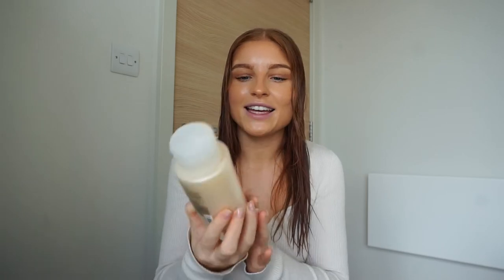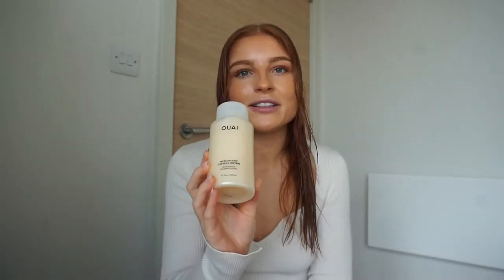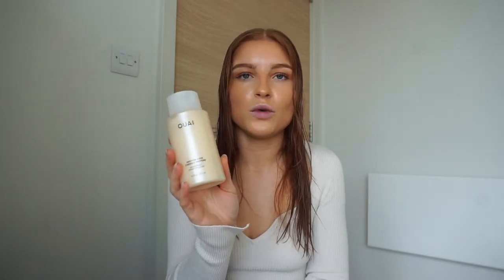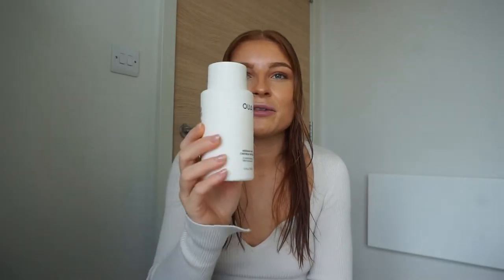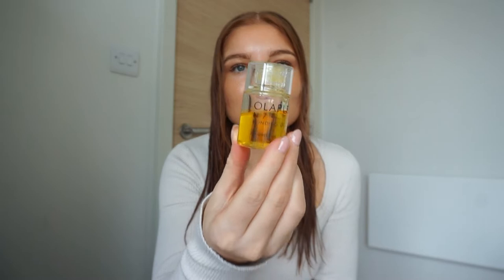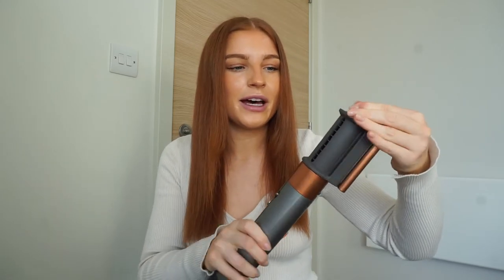styling my hair with the dyson airwrap + hair growth tips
Hi lovelies!

Product links: